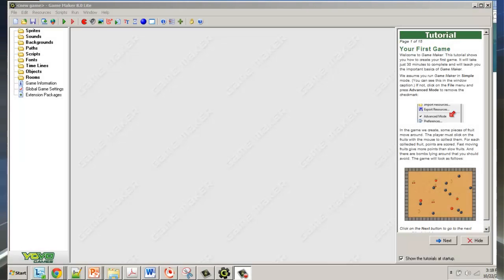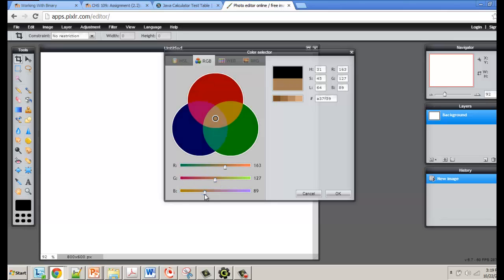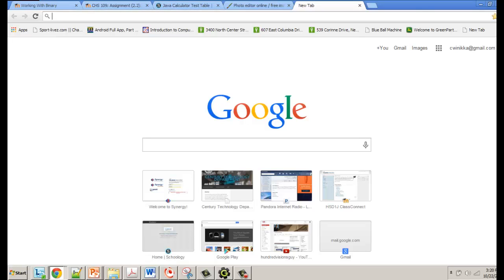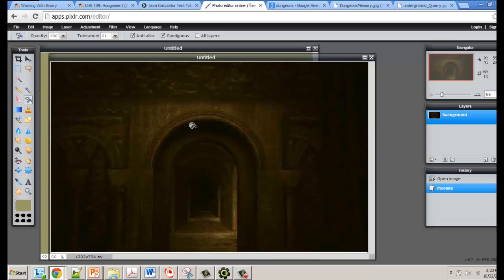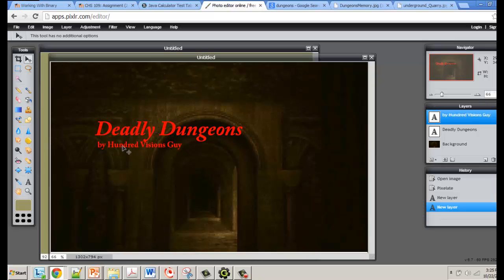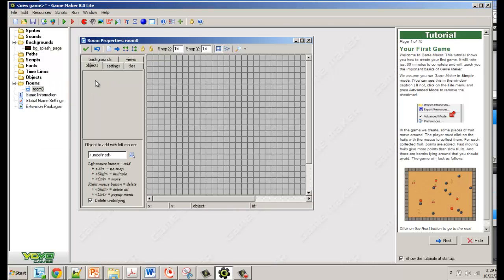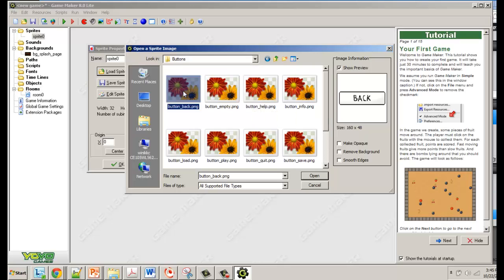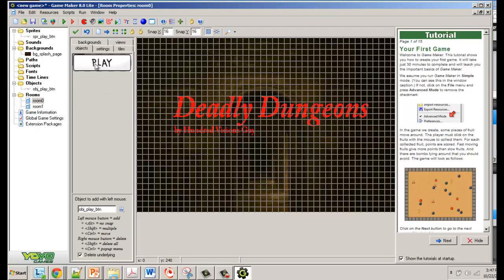GameMaker Q&A: Game Menu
I cover how to create a game menu splash page using the Pixlr Editor (pixlr.com). I cover creating and then loading a background. Then, I show how to create a button that takes the user to the first page.